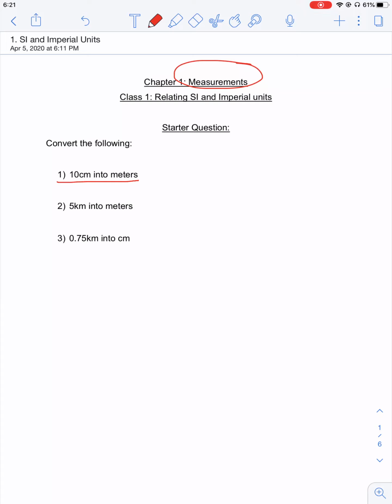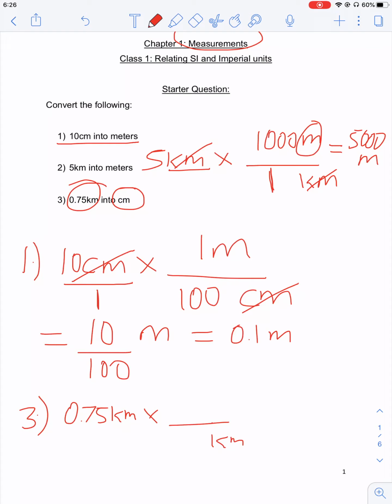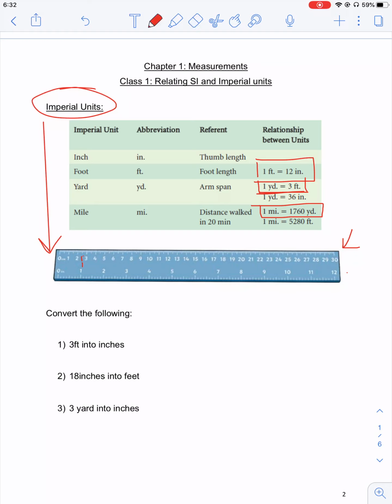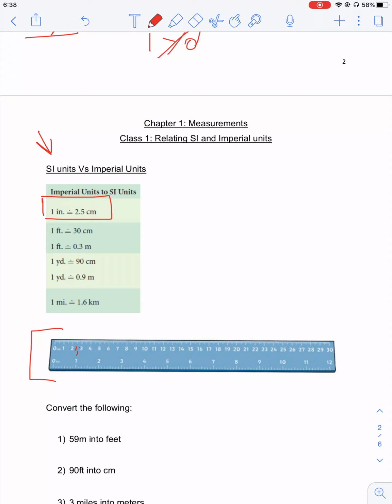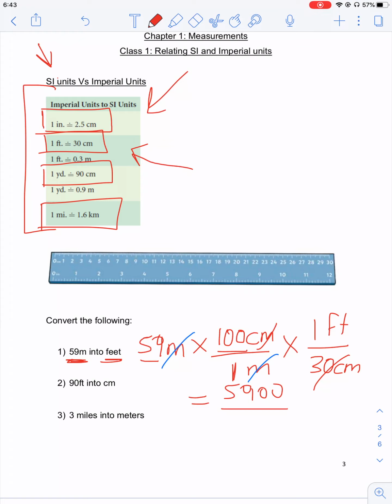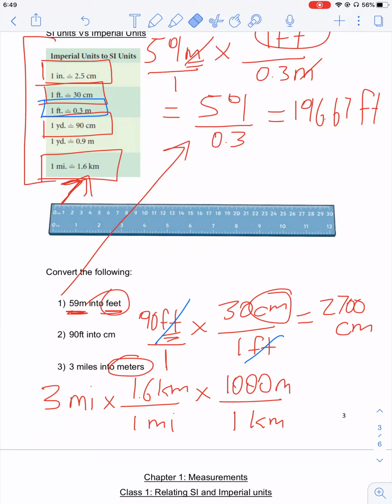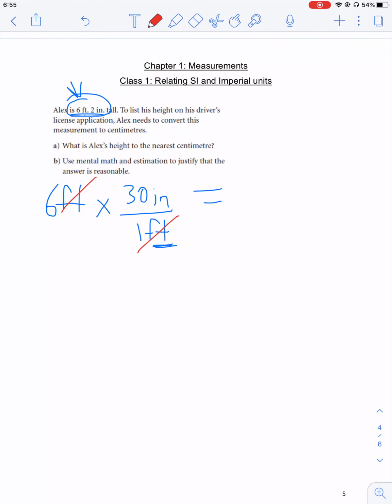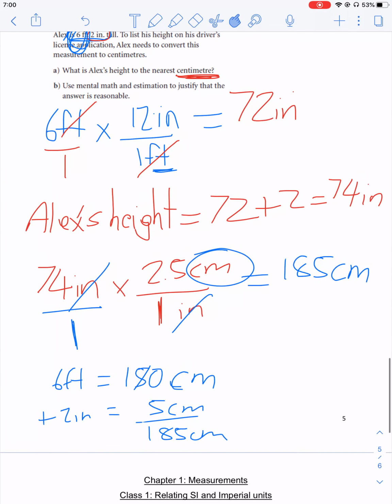Class 1: Unit Analysis (Math 10C)